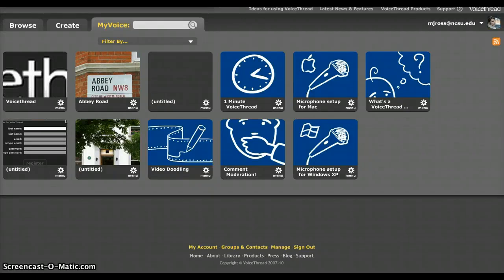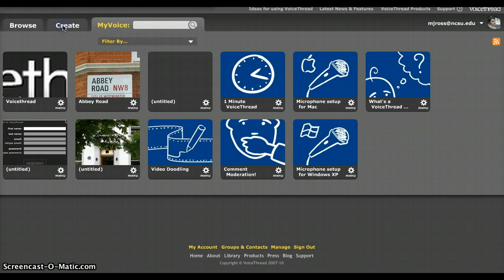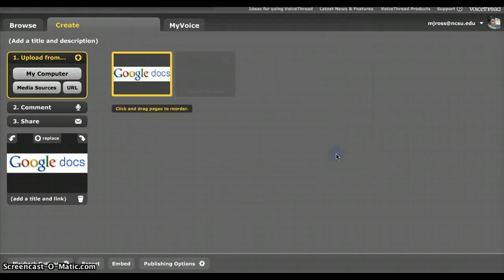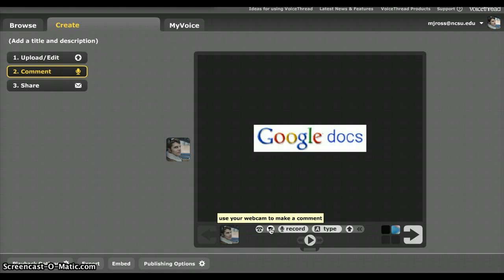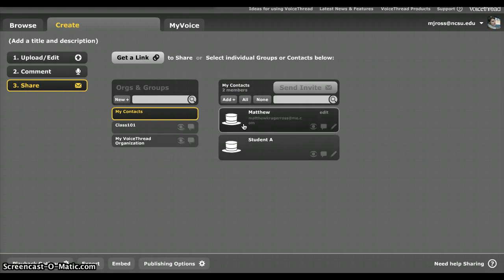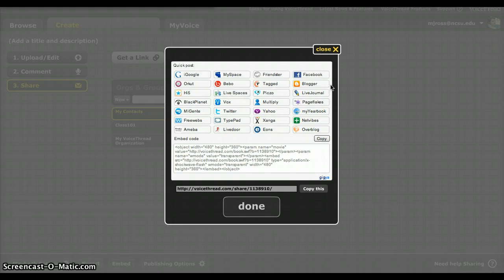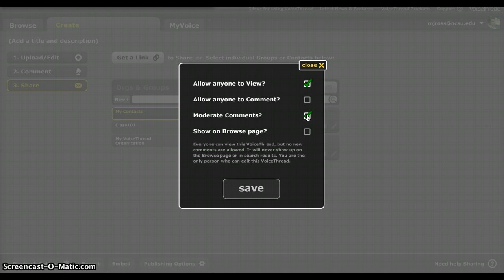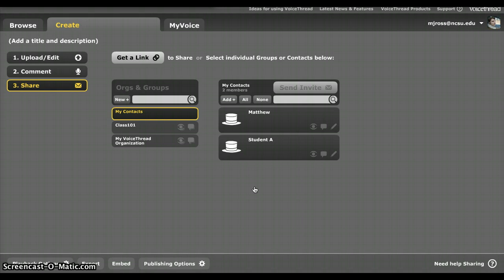An introduction to Voicethread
A quick screencast of "how-to" create a Voicethread